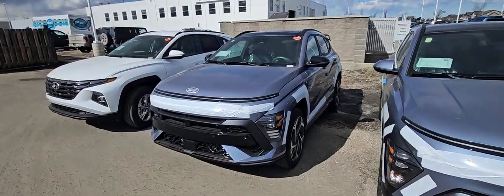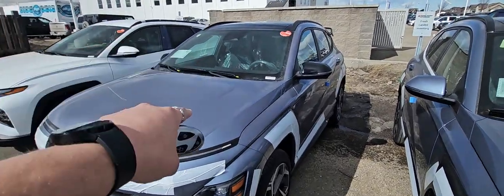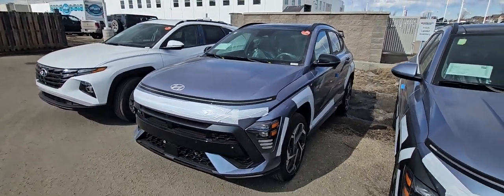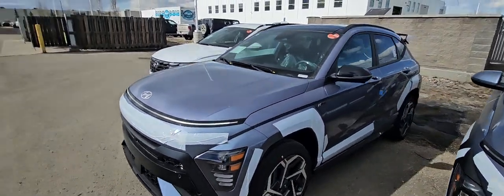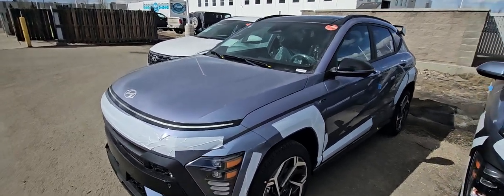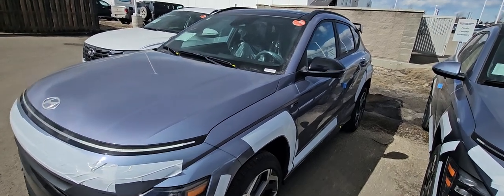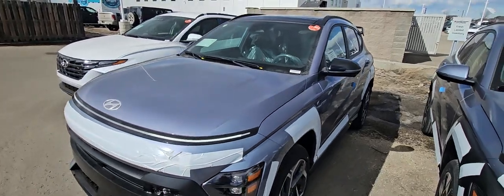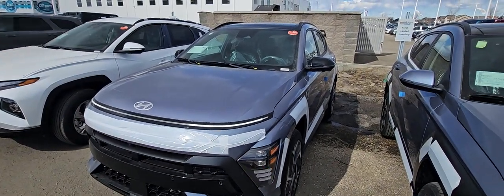Dax it's here!!!!